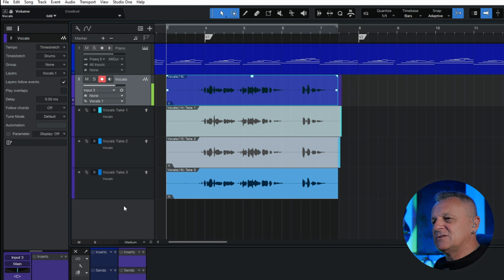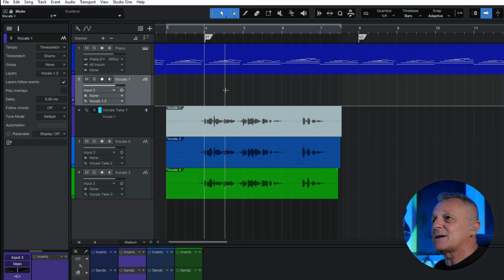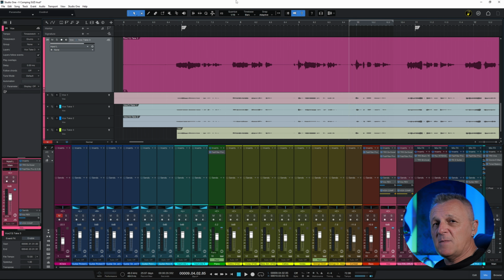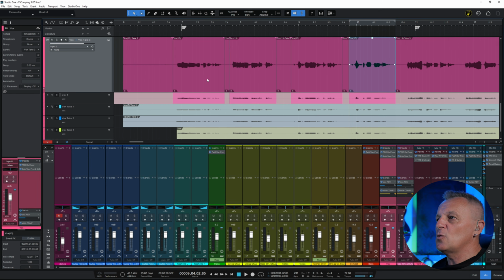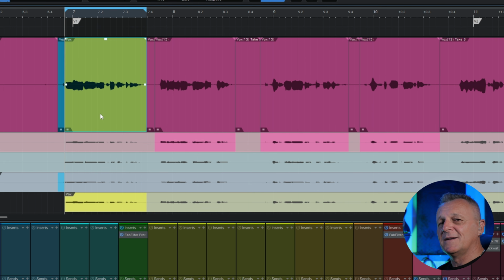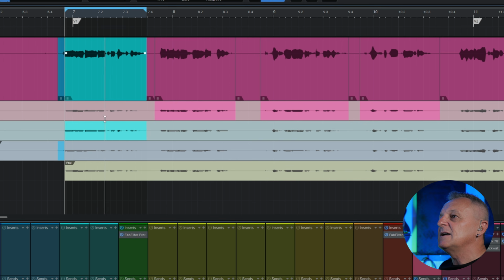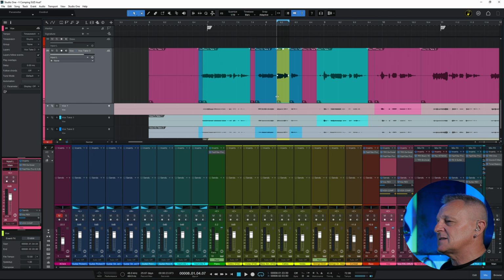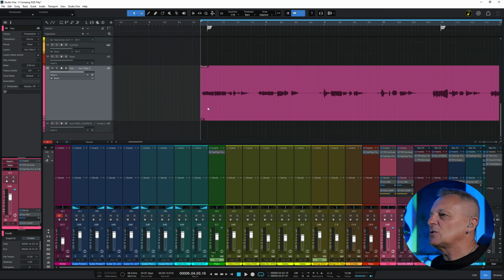Studio One | How to Comp Vocals (My Way)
After watching several other Studio One YouTubers, I noticed I am doing vocal comping quite differently! So I've come up with a hybrid workflow :)

CHAPTERS
00:00 Comping Example
02:22 Creating Layers
06:39 Creating Layers (Alternative)
09:36 Auditioning Takes
16:58 Finishing Up